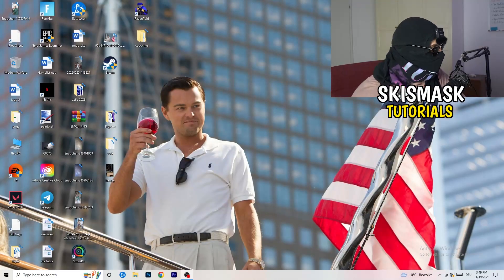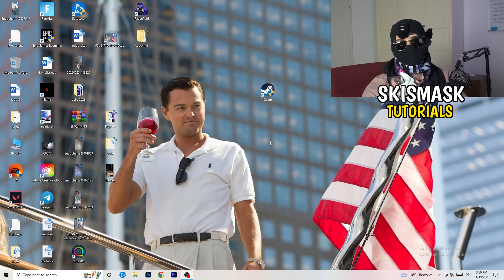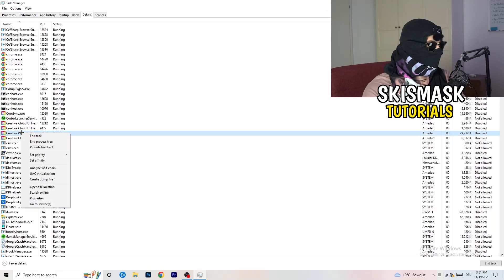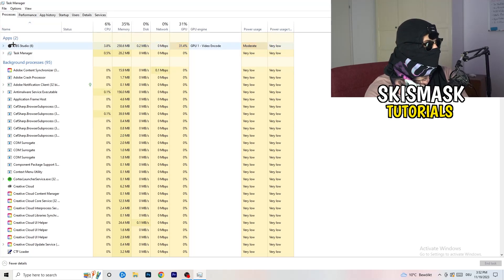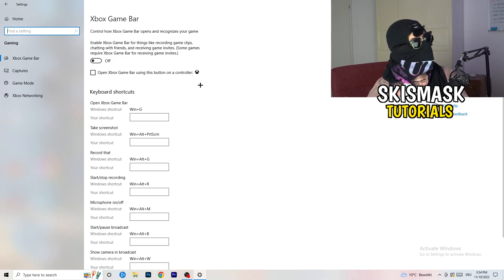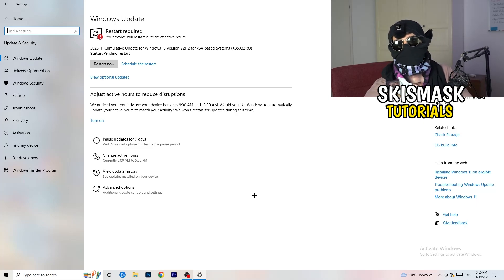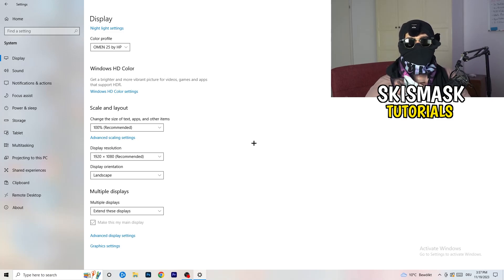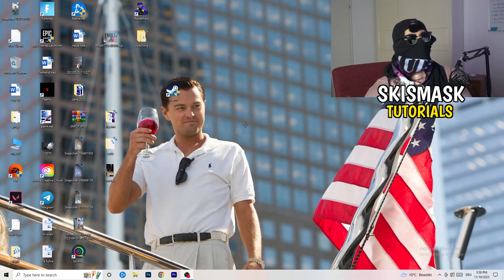How to Fix Not Launching in Mount & Blade 2 (Easy Steps)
How to fix Mount & Blade 2 not launching on pc,
How to fix Mount & Blade 2 not opening on pc,